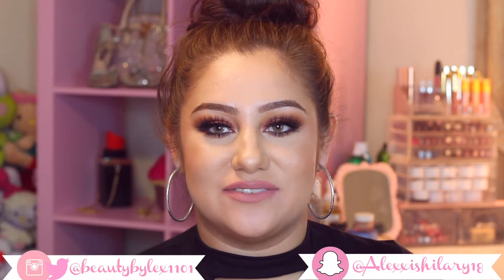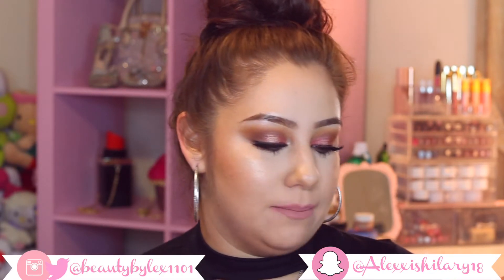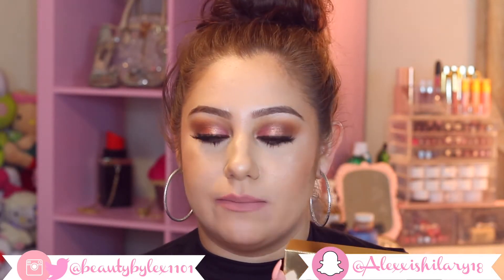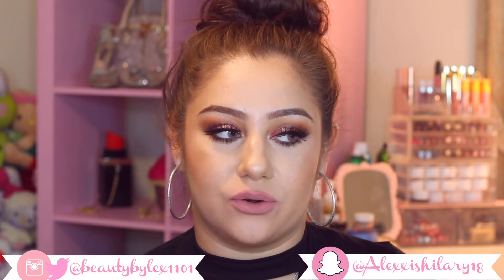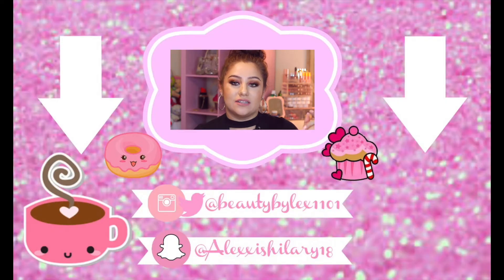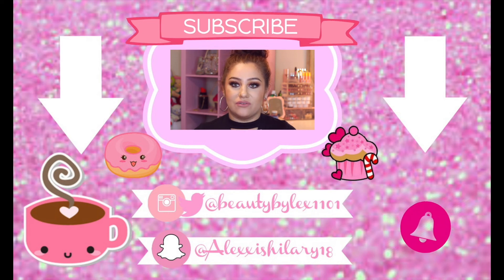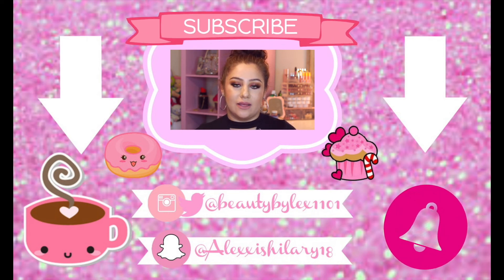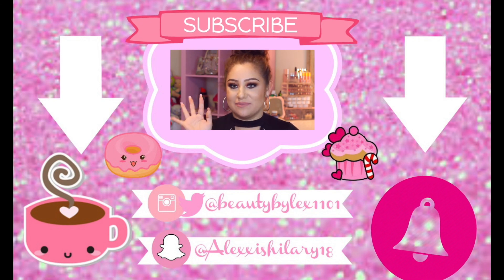Kylie vacation collection | Full lip swatches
HEY loves, Today I'm testing out the brand new KY|LIE COSMETICS 'Vacation Edition' Collection! This is Kylie's biggest launch to date and there are ALOT of products!!! I  IS THE COLLECTION WORTH IT??? Watch and find out! XO
xoxo lexi

save 5$ off w/ code beautybyalex1101

eyelashes mentioned

amazing and its only 5$ you guys need this in your life

HELPFUL VIDEOS
transitions/editing hacks by Gabrielle marie

instagram: beautybylex1101(this is where i update when I’m uploading)

FAQ MY EQUIPMENT
Lighting: Halo Ring Light
lens: sigma 30mm 1.4
Editing Program: final cut prox
Computer: Macbook Pro & iMac